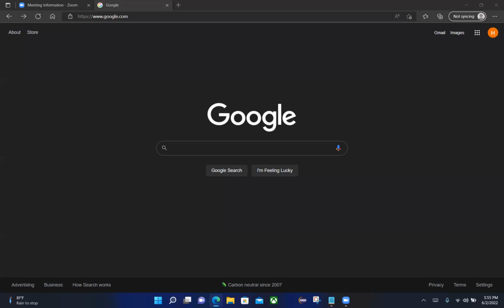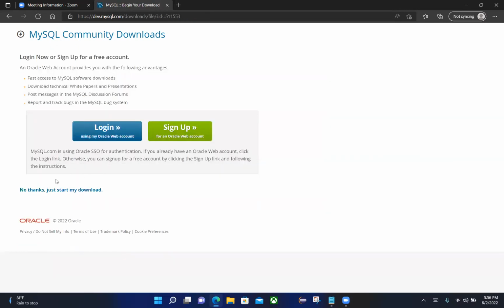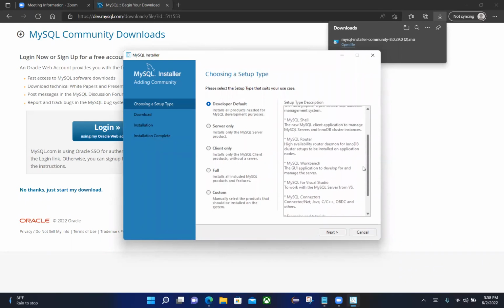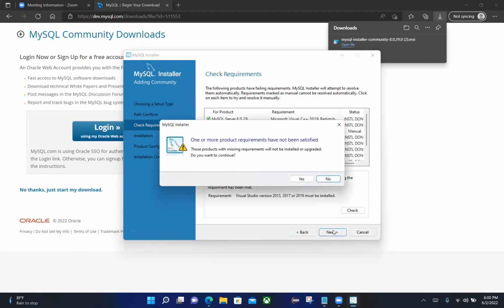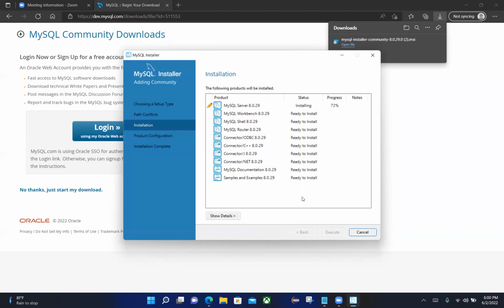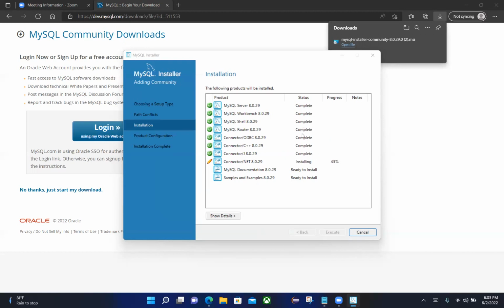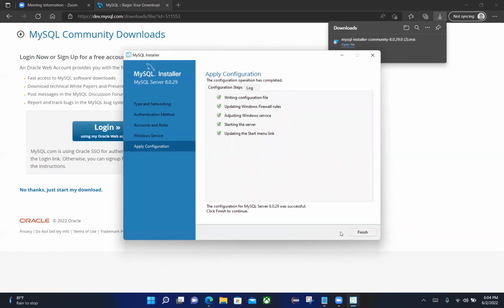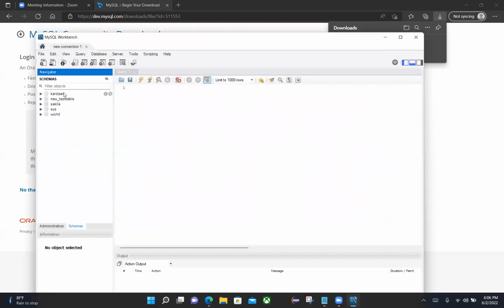Install MySQL Server and Workbench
MySQL Workbench Installation on Windows 11 |